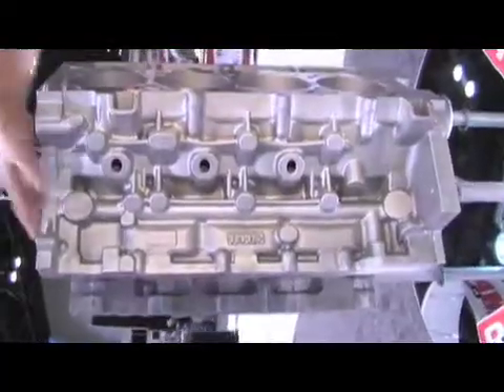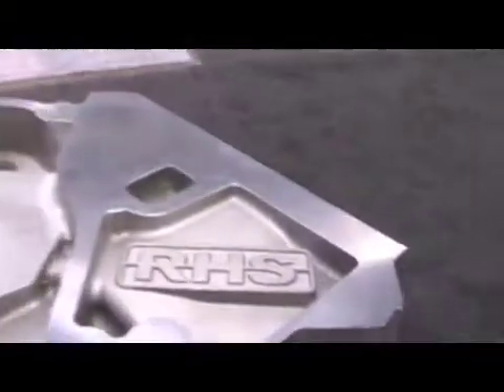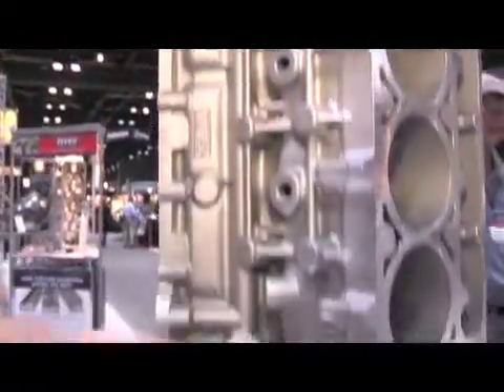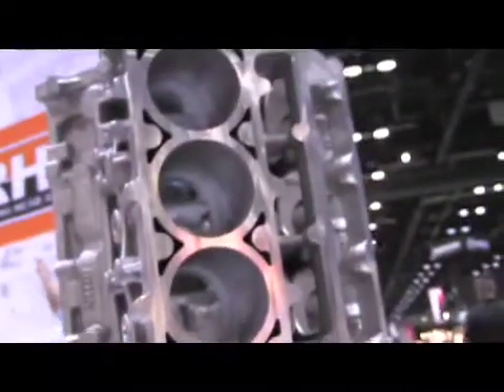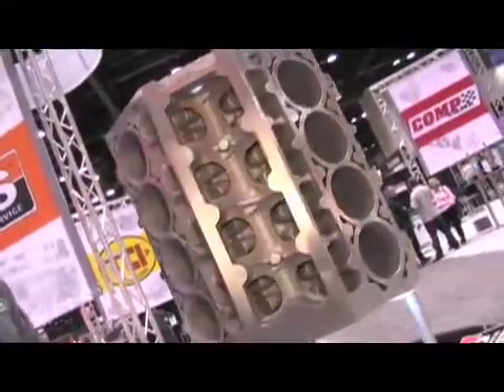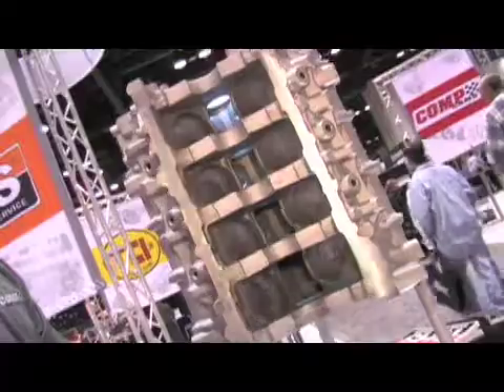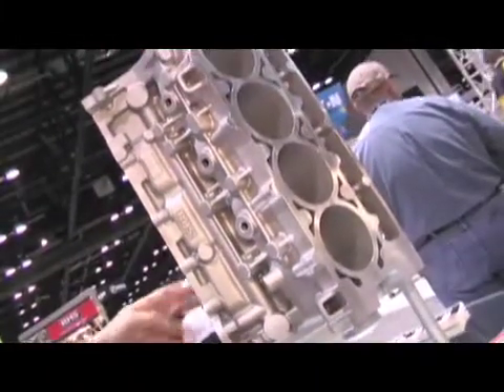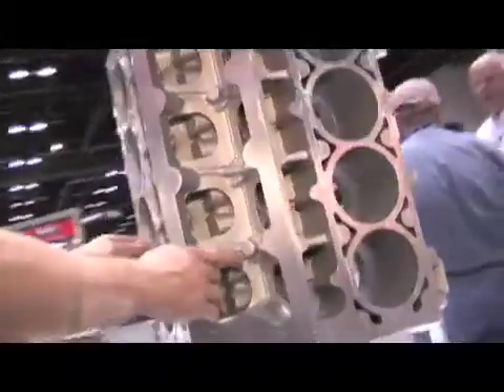StreetLegalTV.com-RHS engine block technology discussed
We came across some ground breaking engine block technology with the new RHS Race Engine Block